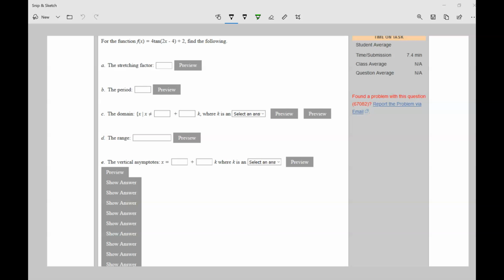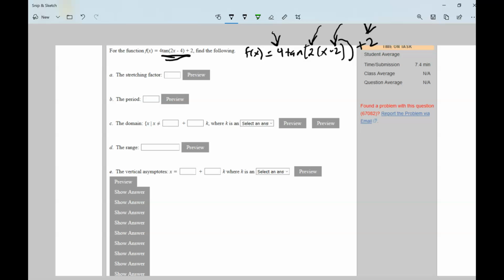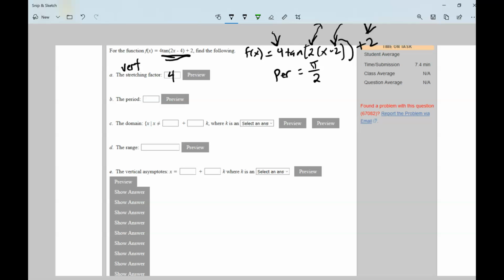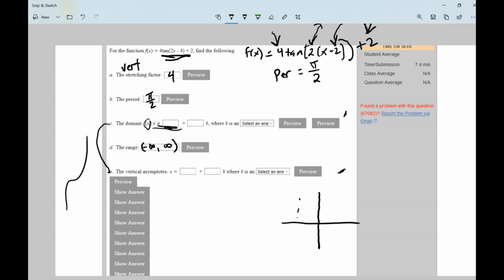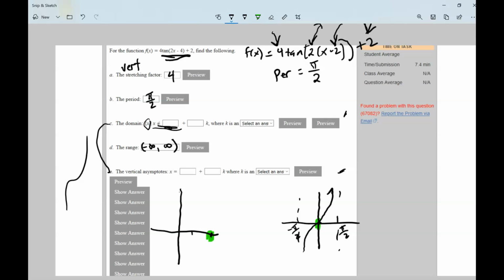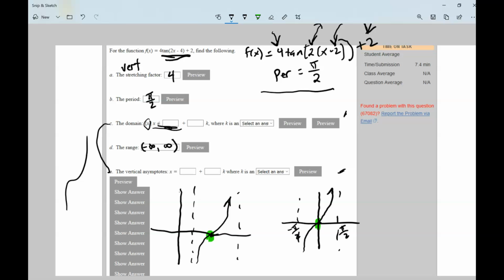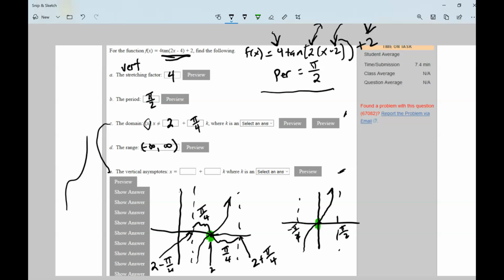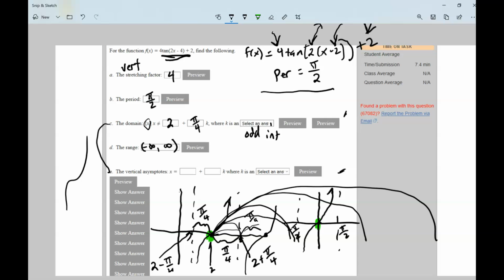HW 4, 16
finding the asymptotes of a tangetn graph